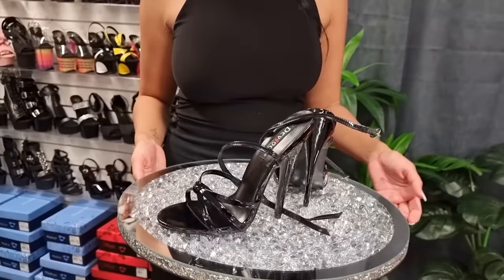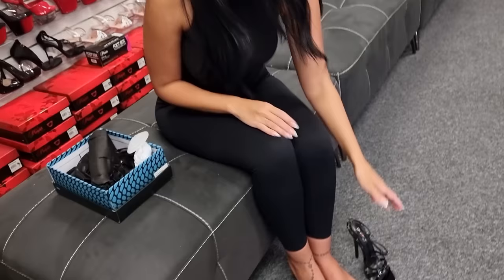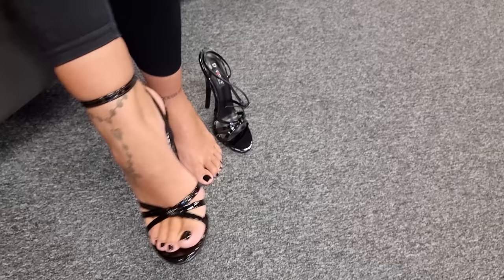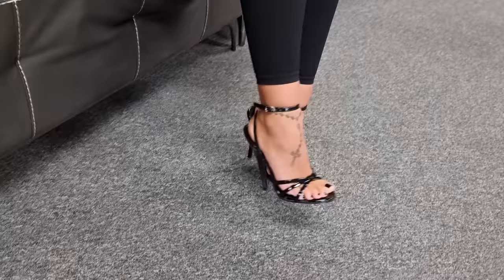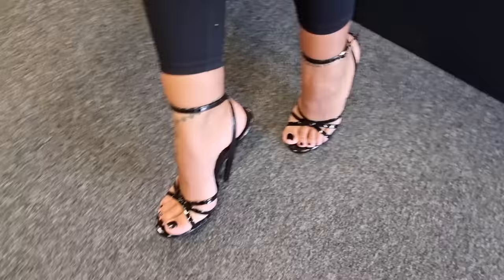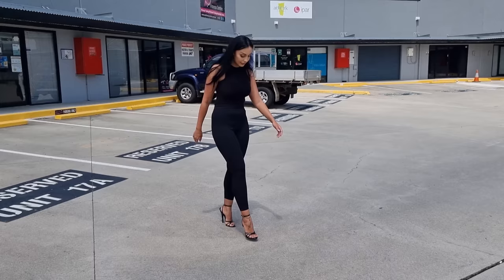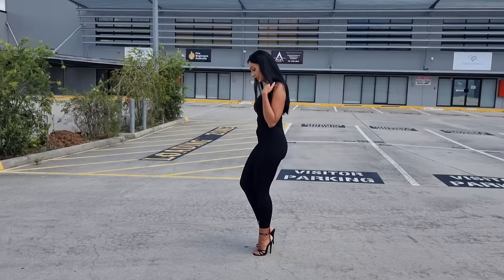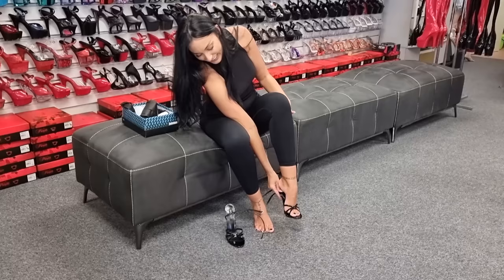Ashley Tries Out Pleaser 6 Inch Black Strappy Single Sole High Heel Shoes with Test Walking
Ashley is at the Shoes Of Hollywood Shoe Shop and Unboxes another Amazing New Style from Pleaser USA.
Pleaser Black Strappy Single Sole Shoes are made in Size: 5-16 USA have a 6" (15.2cm) Heel Wrap Around Knotted Strap Sandal.